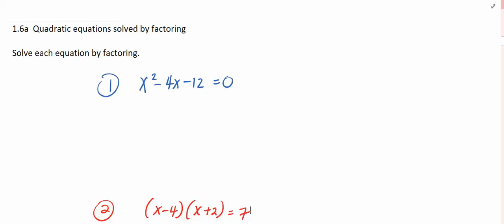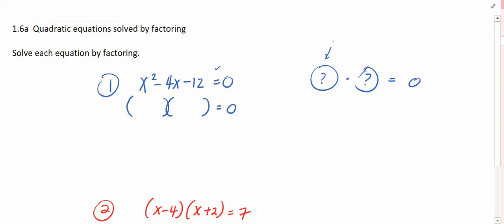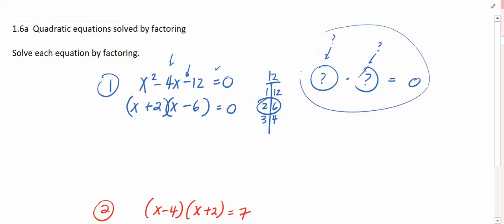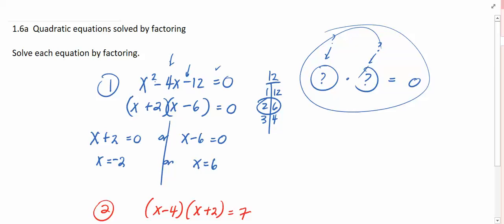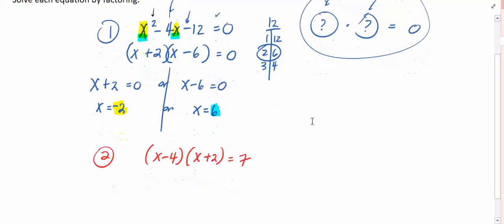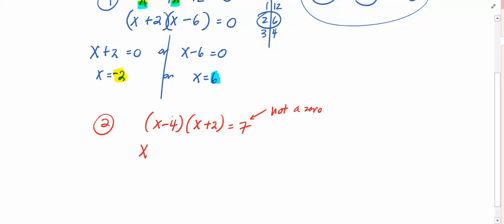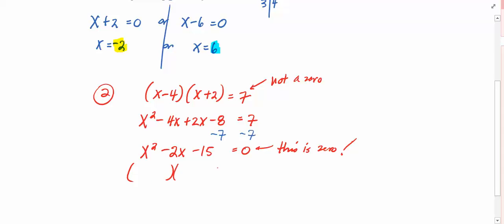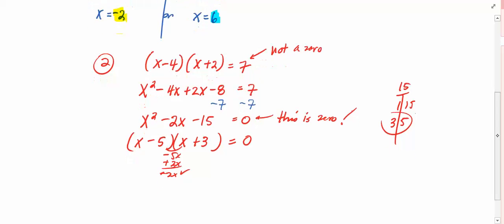1 6a Quadratic equations solved by factoring